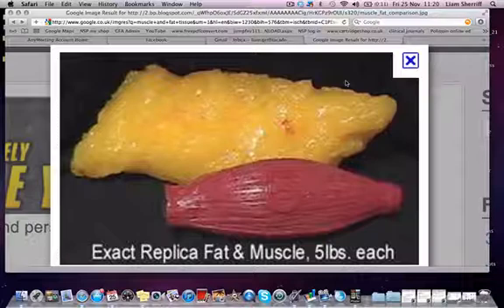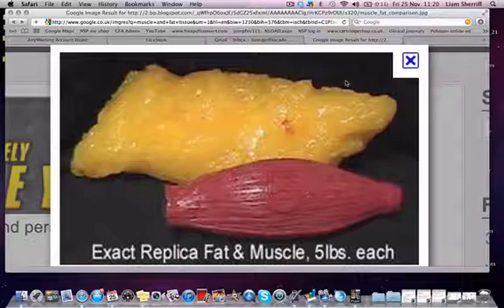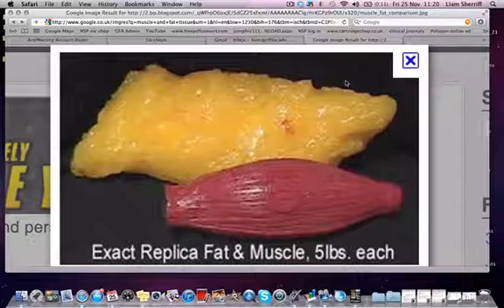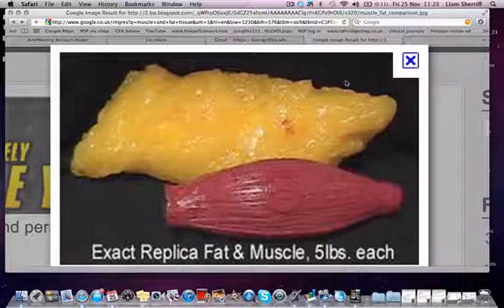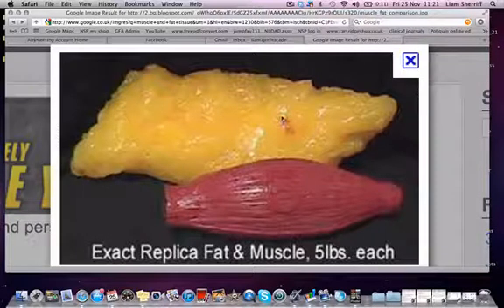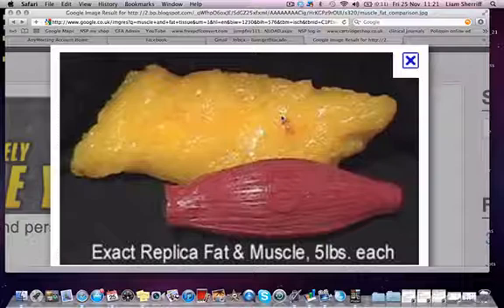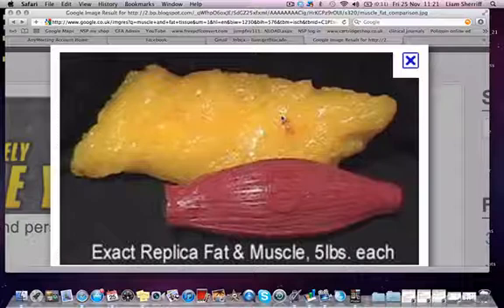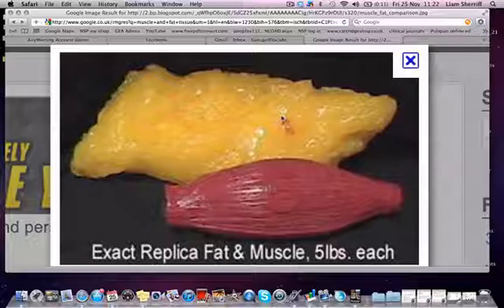Fat vs Muscle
Explanation of the difference in densities from muscle to fat tissue